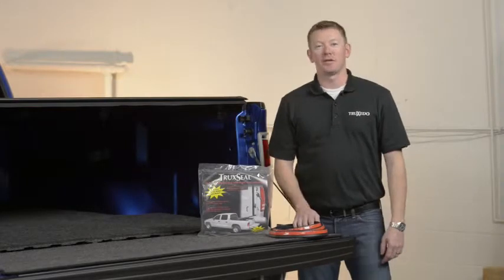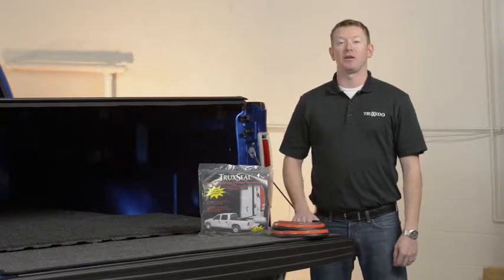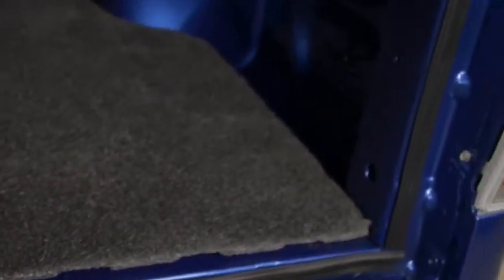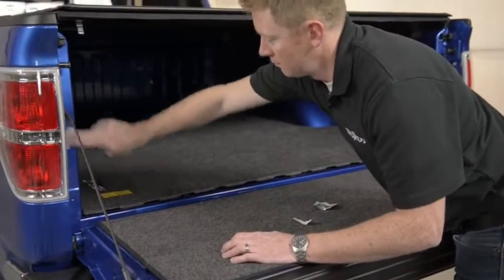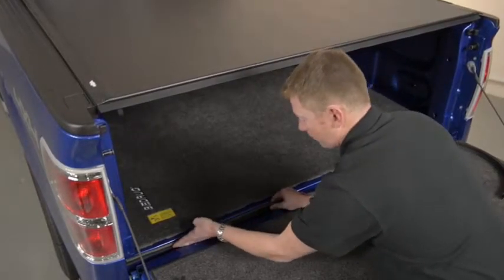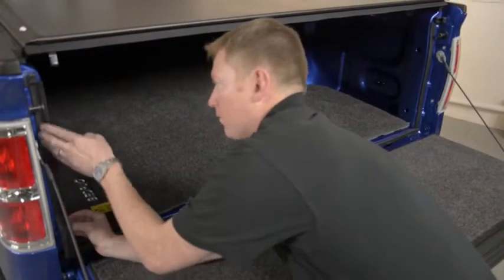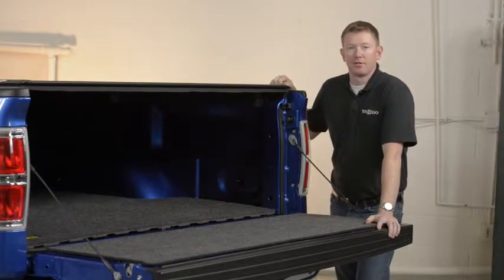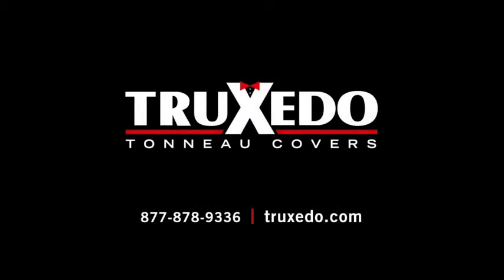Truxedo: TruxSeal - Installation Guide & Product Features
Truxedo's TruXseal™ universal tailgate seal helps keep moisture and dust out of the truck bed

- Universal Tialgate Seal
- 3M Acrylic Foam Tape keeps moisture and dust out of the truck bed
- Easy installation
- Limited 90 Day Warranty

Transcript:
The TruxSeal by TruXedo is a universal tailgate seal, that is designed to keep dirt, dust and moisture out of your truck bed. The TruxSeal creates a tight seal between the sides and the bottom of your tailgate. Its all-weather UV resistant rubber, uses a strong 3m adhesive and fits all mixed models of pickups. To install the TruxSeal, first clean the surface with the supplied alcohol wipe. Fill out the backing and apply the TruxSeal along the end of the tailgate. Press firmly. Then go back and attach the two side pieces. Total installation time should be less than 5 minutes.  So that's TruxSeal: a smart and simple solution to keep the dust, dirt and moisture out of your truck bed.

For more information on TruxSeal and other TruXedo products, visit us at truxedo.com